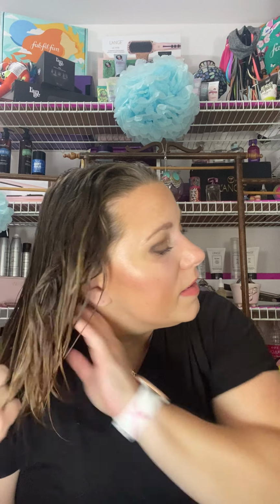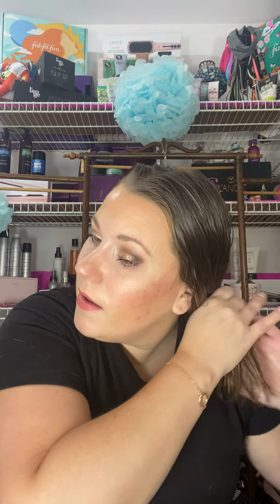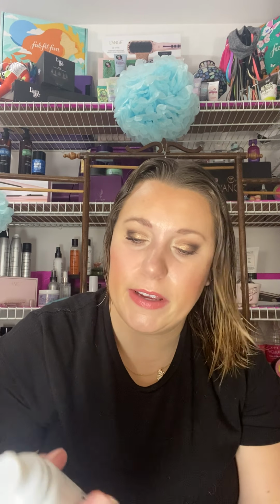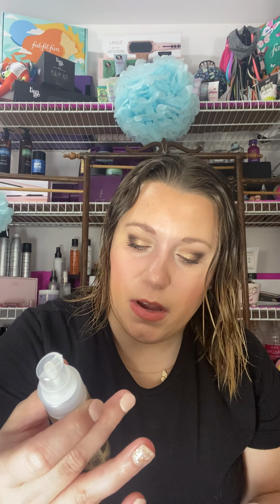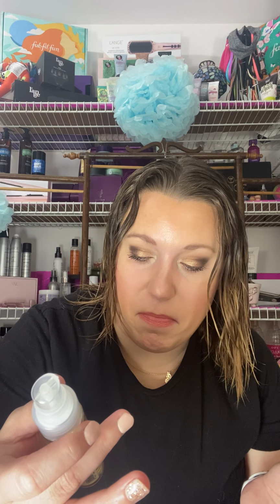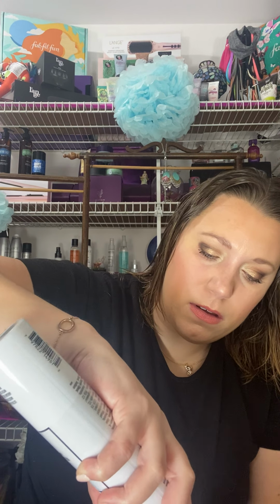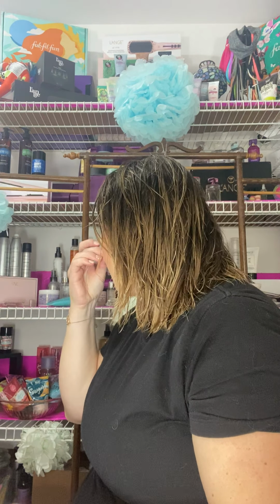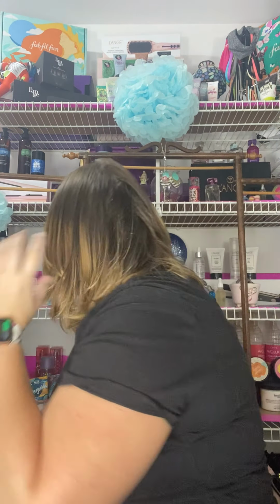Using the Le’ Volume from L’ange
Getting with with L’ange’s Le’ Volume. Using different L’ange products 💖